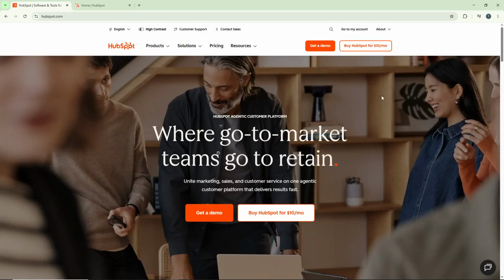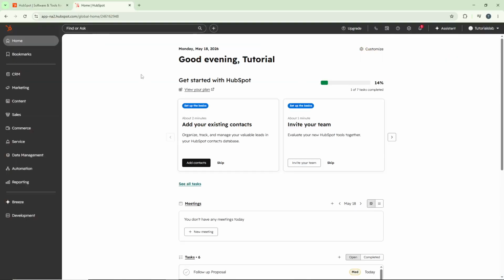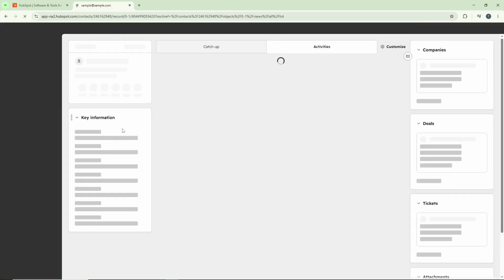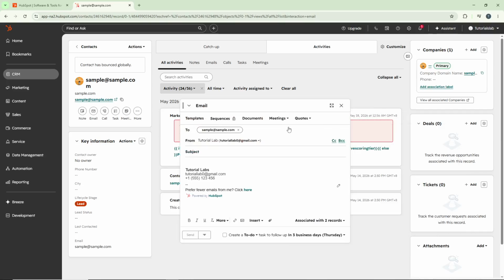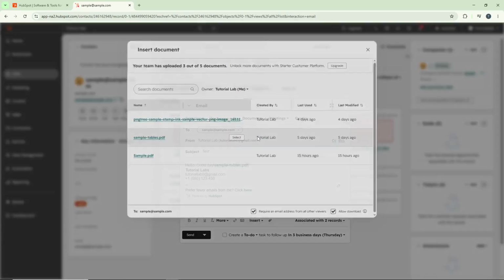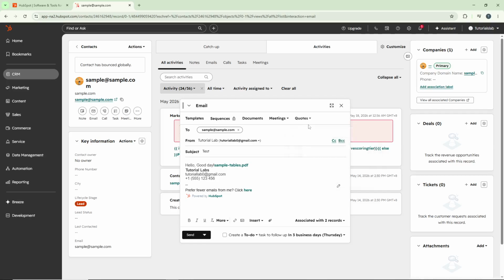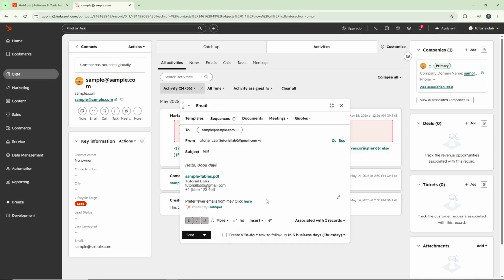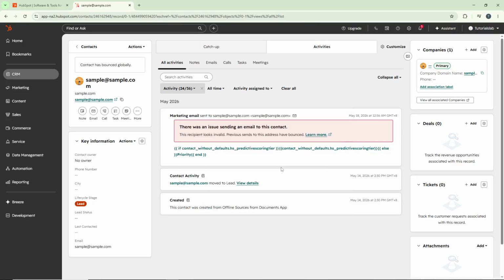How to Send And Reply To One To One Emails In HubSpot (Tutorial 2026)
By the end of this video, you’ll know how to send one to one emails HubSpot, reply to individual emails in HubSpot, HubSpot one to one email tutorial, sending direct emails through HubSpot, manage personal emails within HubSpot, how to setup HubSpot email replies, using HubSpot for private email conversations, guide to replying to HubSpot emails, send customer specific emails HubSpot, enable one on one email functionality HubSpot, how to use HubSpot for email replies, creating single emails in HubSpot